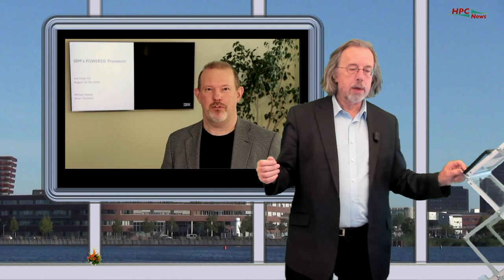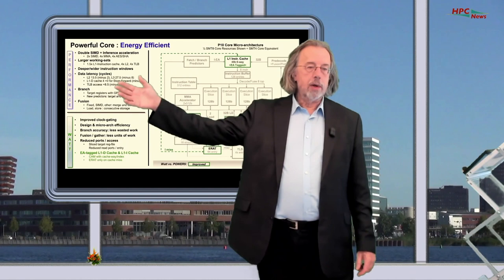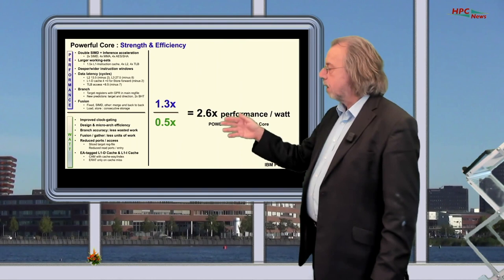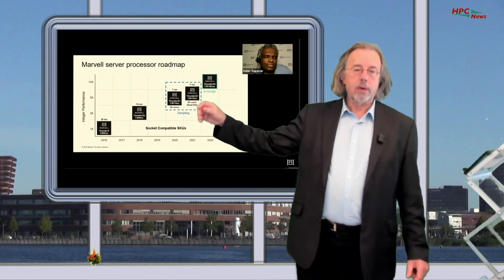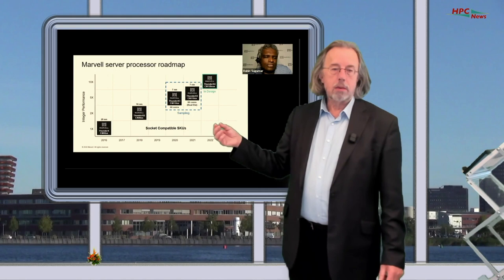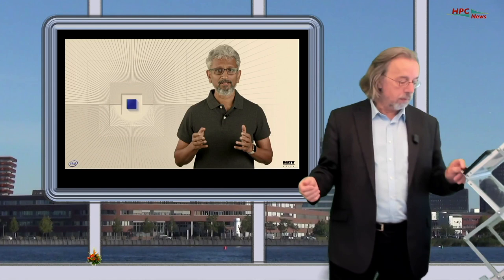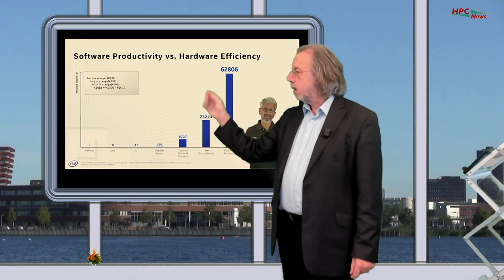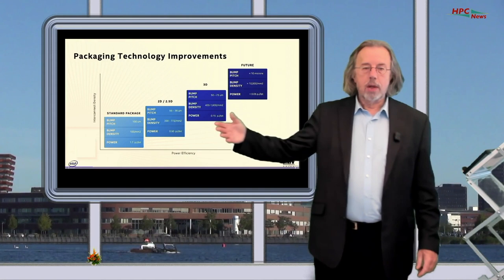Hot Chips 2020 - Highlights of day 1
The first day of the  Hot Chips 2020 conference had many highlights. We shortly discuss three: The IBM POWER10, the Marvell ThunderX3, and the keynote delivered by Intel,